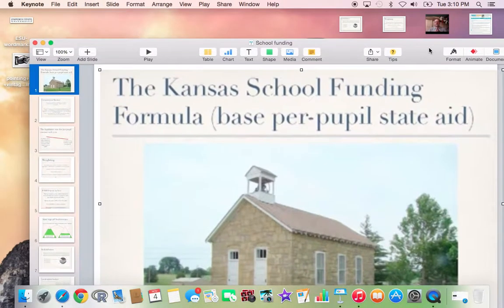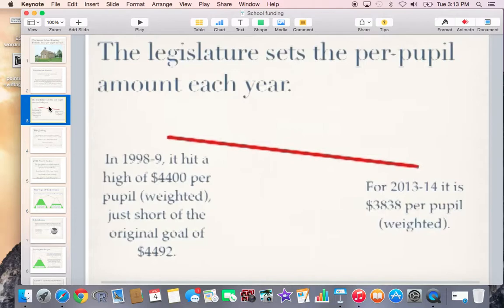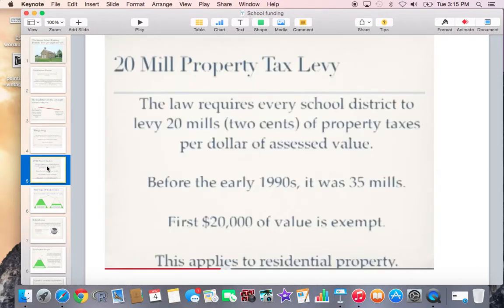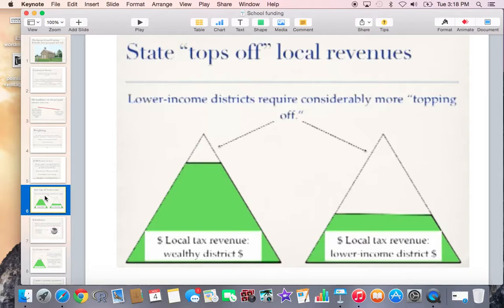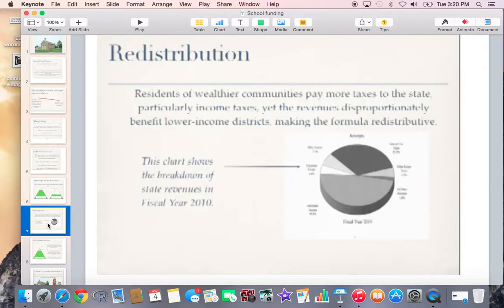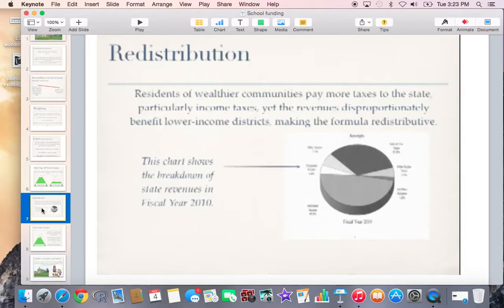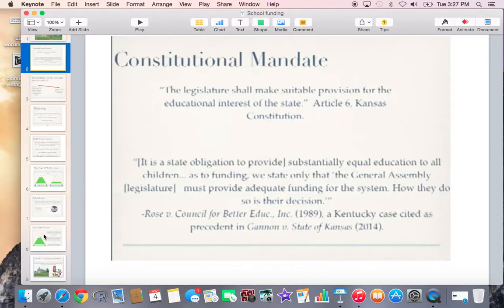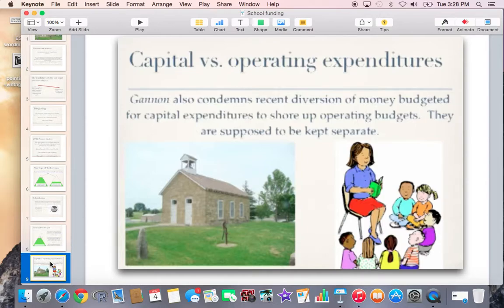KS School base funding formula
A description of the Kansas school base funding formula as of a few years ago. Some things such as the Local Option Budget caps may have changed but in essence, I believe this is still accurate.